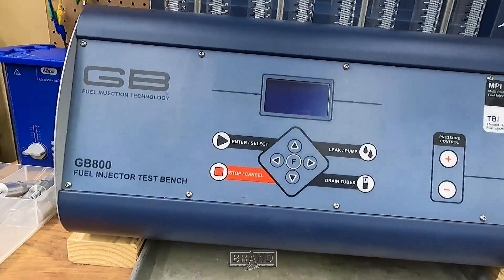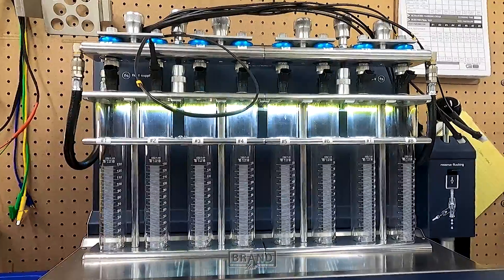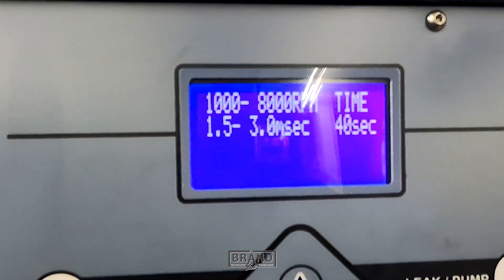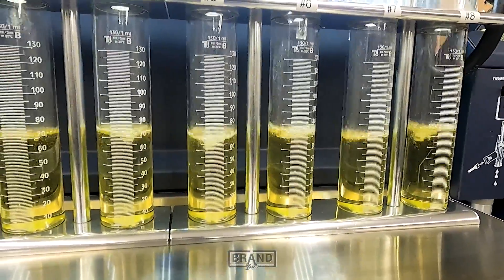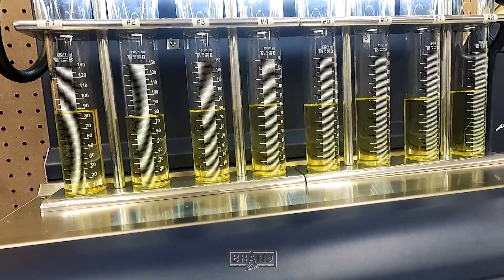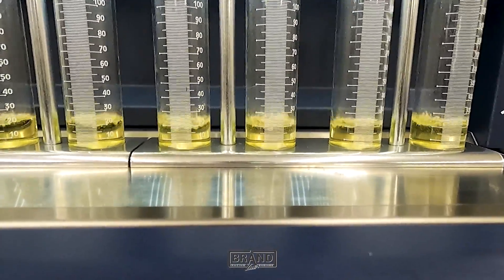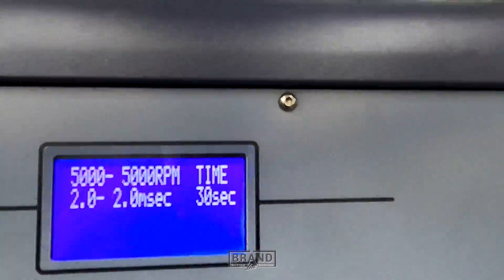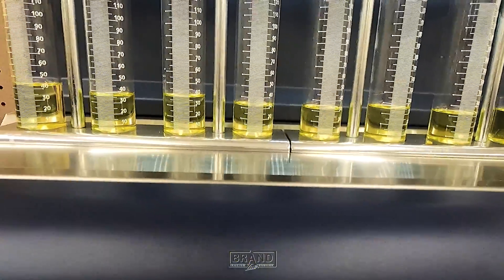Flowing $1,000 Racing Fuel Injectors On My NEW Fuel Injector Test Bench! Do They Flow The Same??